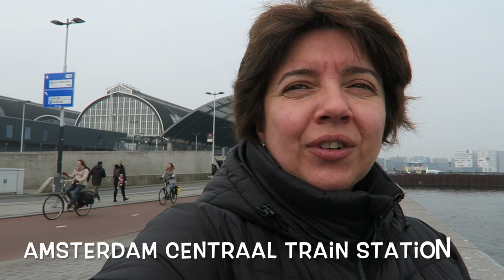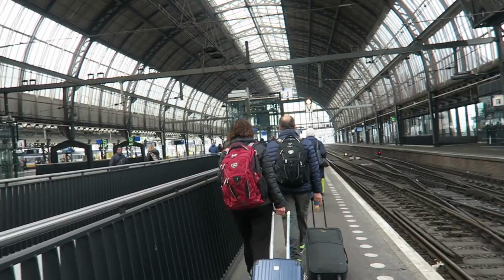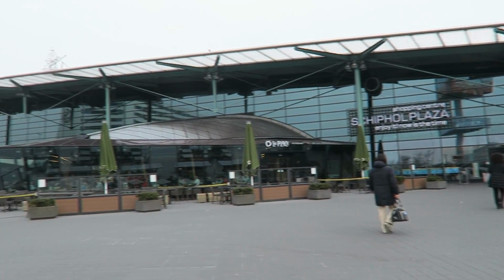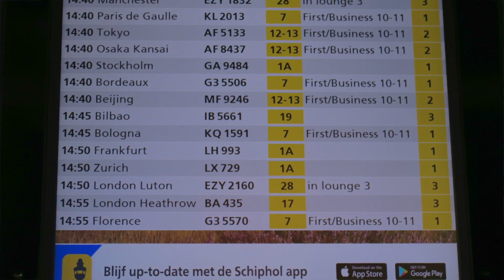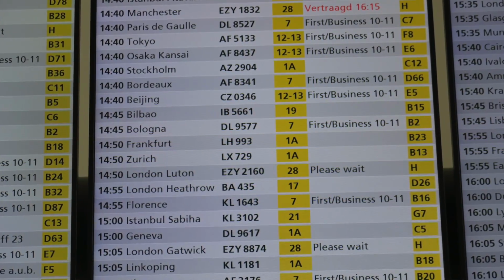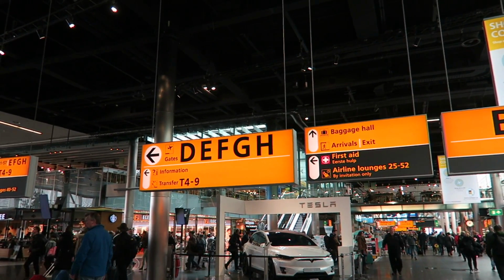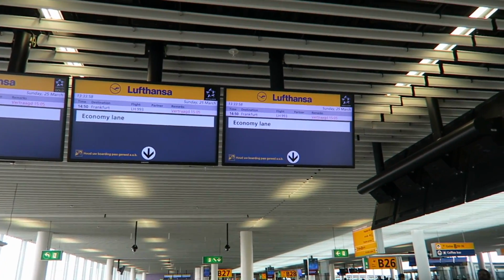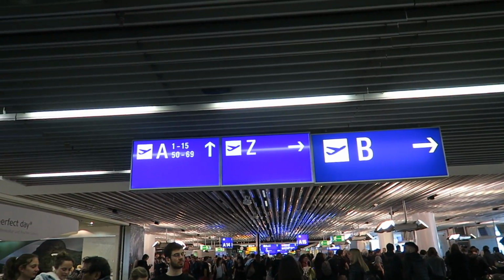Flight Amsterdam Schiphol Airport to Frankfurt Airport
Hello Hoppers! Today I am flying from Amsterdam to Frankfurt after attending VidCon. I take a train from Amsterdam Centraal Train Station to Schiphol Airport and concentrate a lot on showing you the airport signs that lead to my boarding gate at Schiphol Airport and to the exit at Frankfurt Airport. I hope this helps!!

Canon PowerShot G7 X Digital Camera

🎵 MUSIC
By Pierre Shlimon, song called Outside.
Thank you Pierre for your gift!!!

Thanks for your love and support. Hopper Hugs, MuchoHop